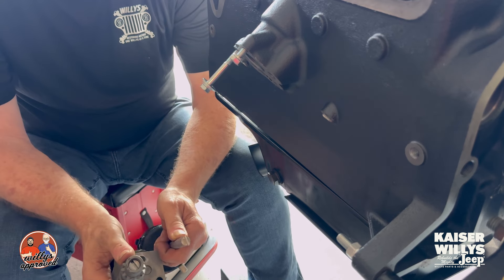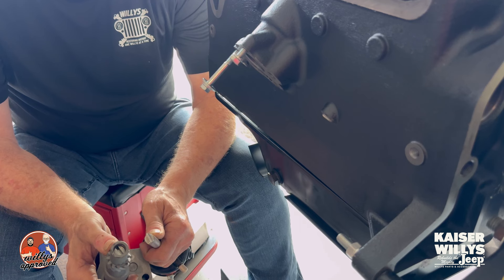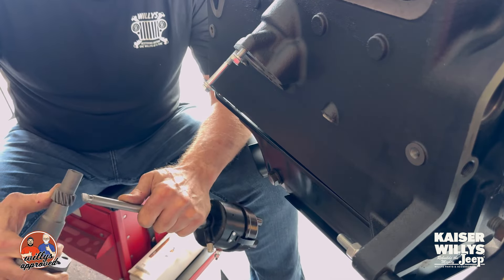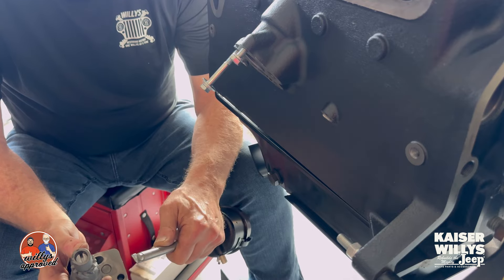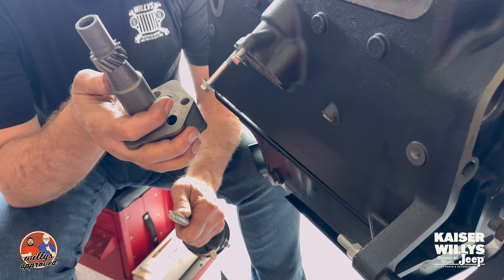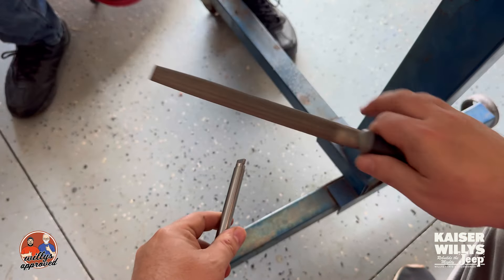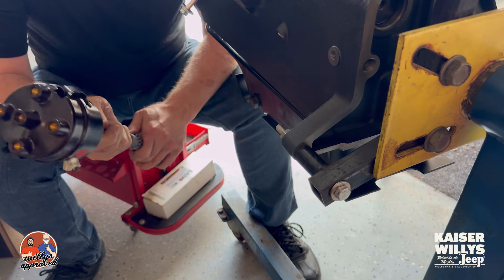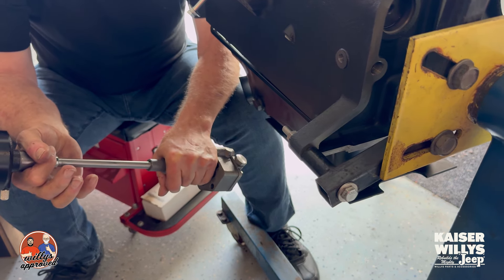Willys Tech FAQ: Fitting your Oil Pump and your Distributor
Jason shows how to get your oil pump to fit your distributor like a glove! Check it out in this episode of the Kaiser Willys FAQ video series. This video series featuring Jason McDonald and Greg Goble is presented by Kaiser Willys Auto Supply and covers a range of install guides and helpful FAQs for your Willys Jeep project or restoration.

Specific parts that might be covered in this video in part include:
804484 - New replacement oil pump
396000 - Original reproduction autolite distributor assembly (6 or 12 volts)
906725 - Complete distributor assembly (6 or 12 volt)
804769 - New replacement oil pump
923068 - Complete solid state electronic ignition distributor